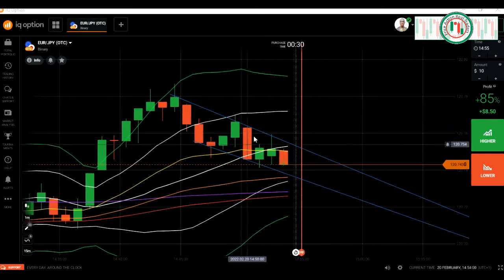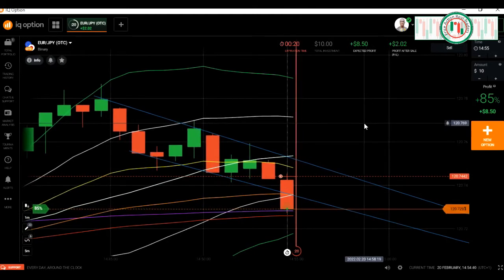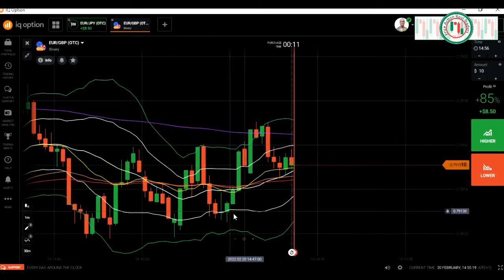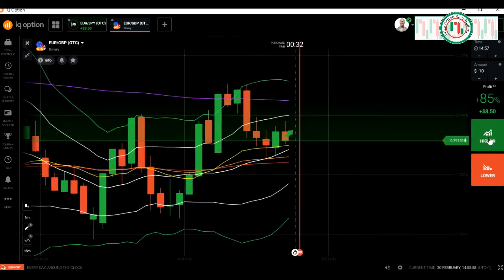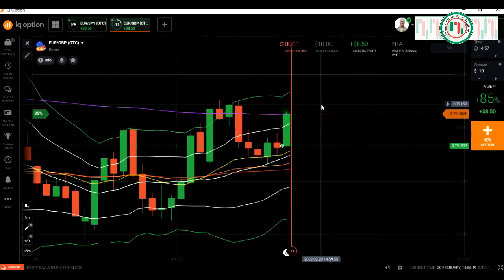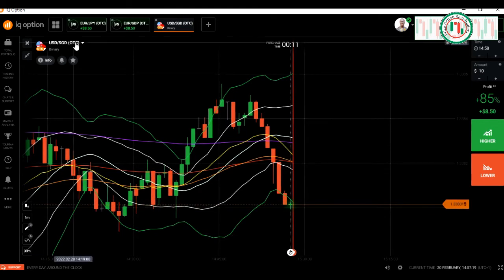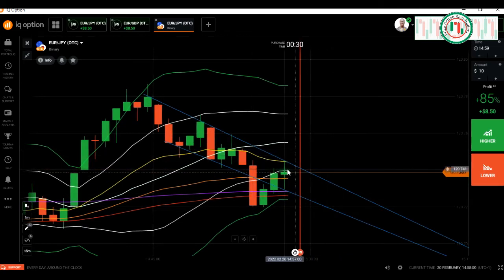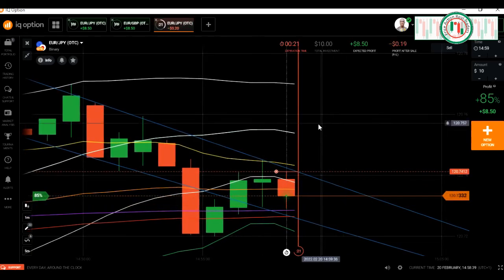@🇳🇬, Price Action, Live Trading, How to trade PULL BACK 1